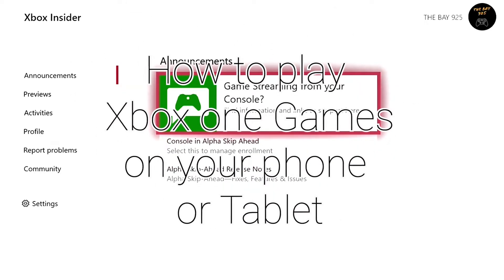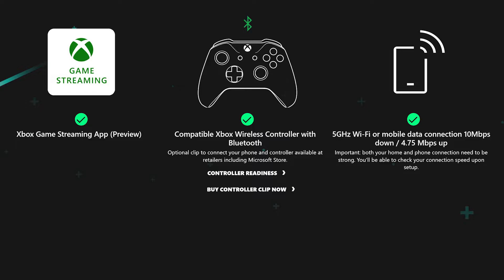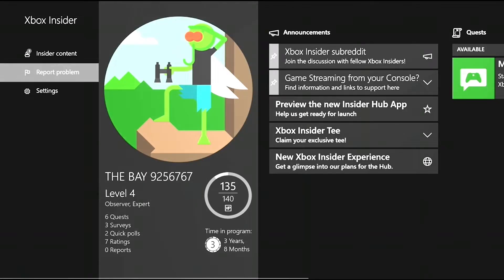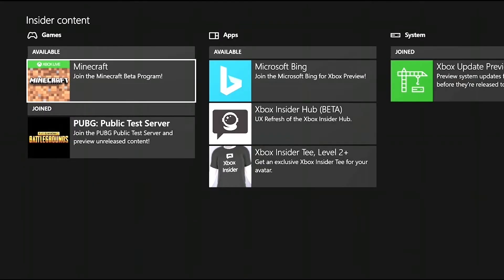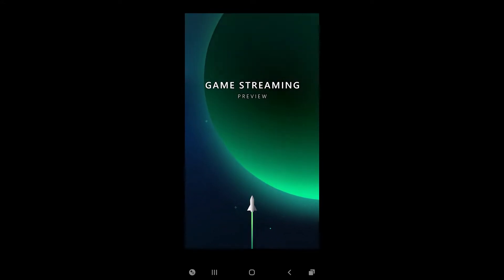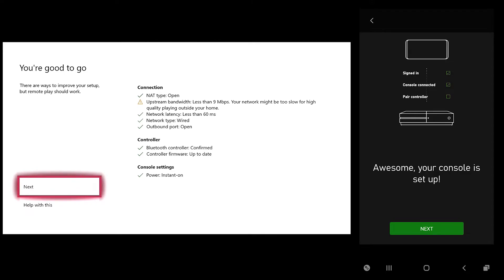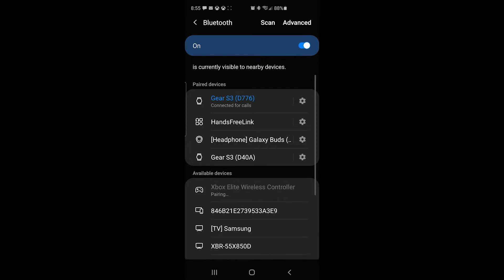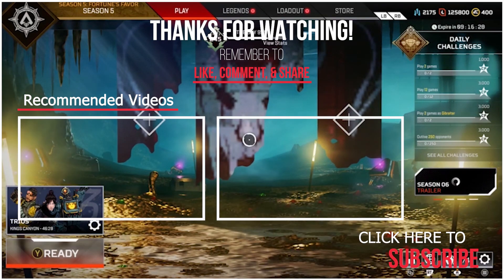How to Play your Xbox One games on a Android phone or tablet (Xbox insiders only)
This video is about How to Play your Xbox One games on Android phones or tablets enjoy.